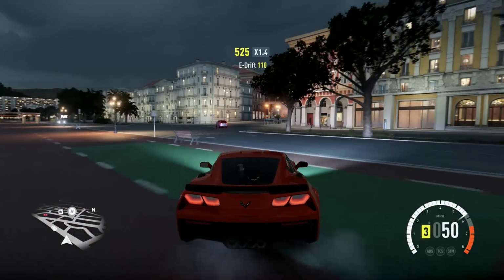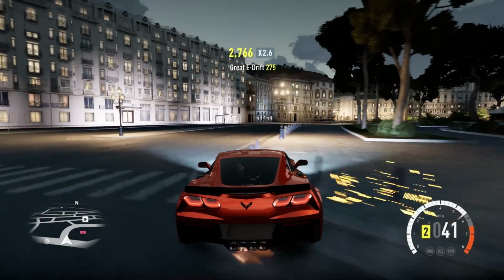Forza Horizon 3 What Will Your Starter Cars Be?